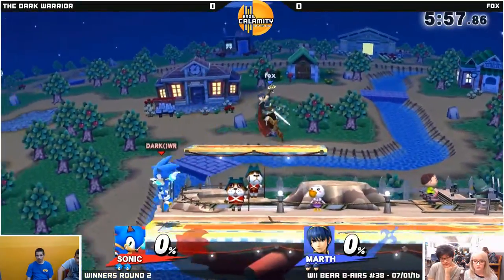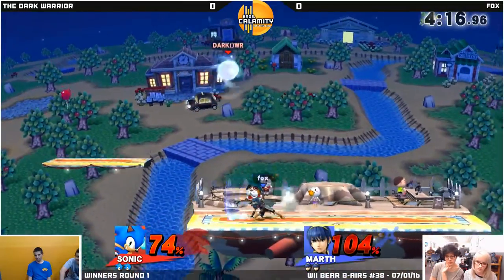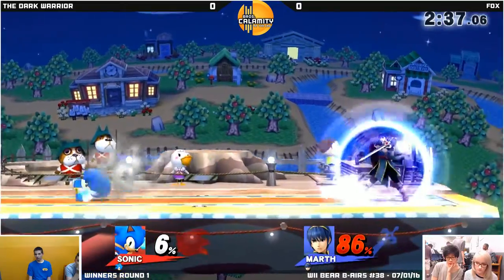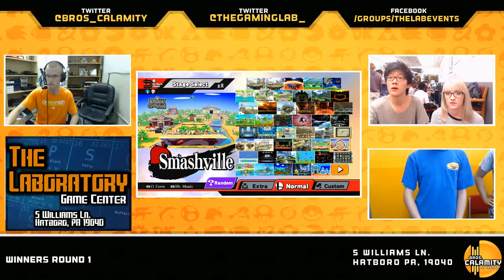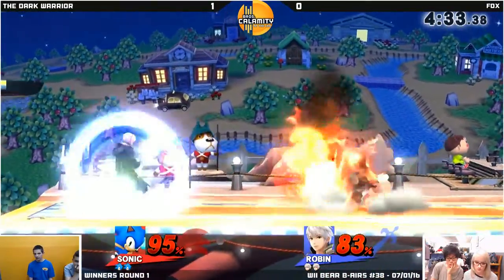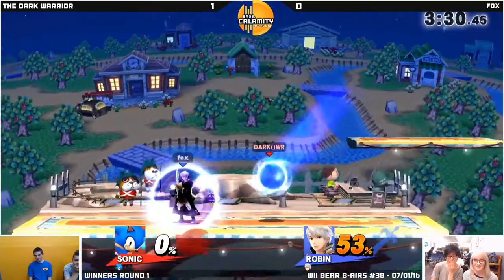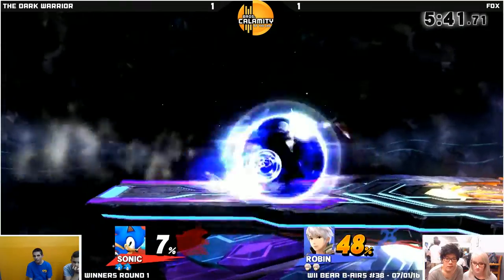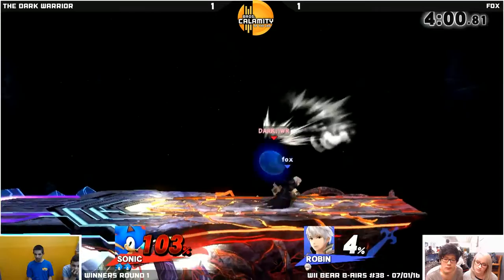WBB #38 | Fox (Marth, Robin) vs The Dark Warrior (Sonic) - Winners Round 1 - Smash Wii U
Wii Bear B-airs is a Philadelphia weekly Smash For Wii U tournament hosted by Bros. Calamity every Friday @ 6:30pm EST on Twitch. Come enter the event at The Laboratory, located at...